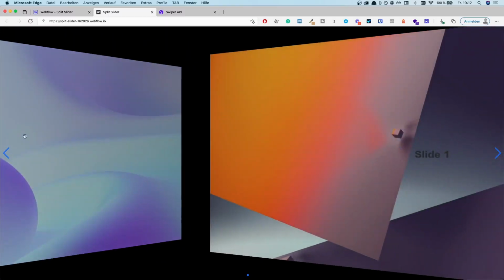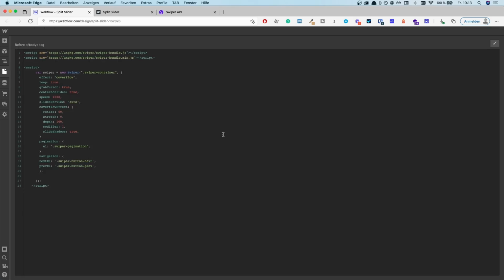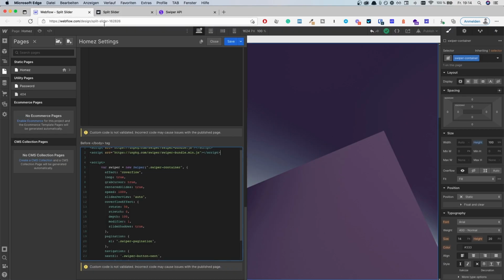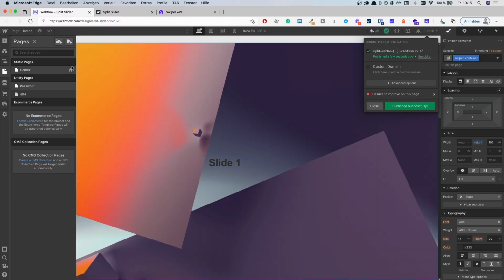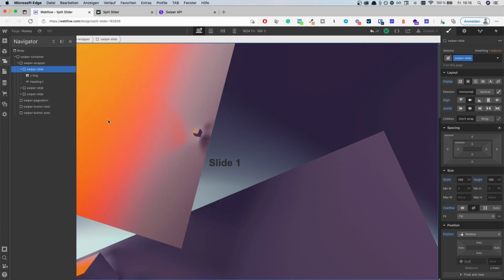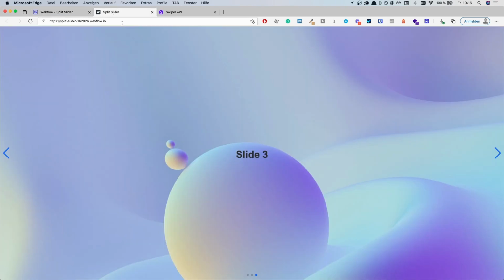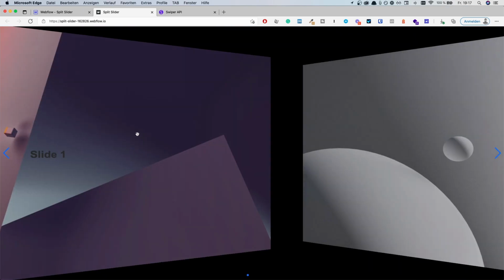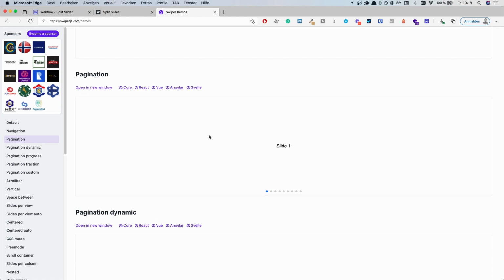Impressive Slider For Webflow - Swiper.Js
Hi folks! In today's video, Nico, our Webflow expert covers a crazy slider solution, "Swiper.Js", and teaches how it is integrated into Webflow.

Do you need professional help with Webflow?

Timestamps
00:00 - Showcase
00:31 - Webflow Code Setup
04:14 - HTML Markup
05:22 - Swiper Documentation
06:26 - Wrap up